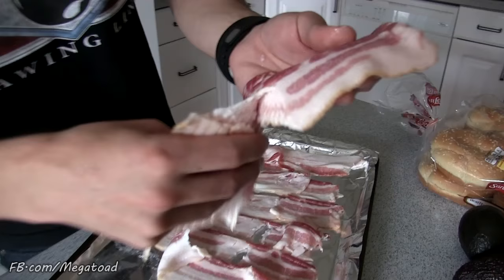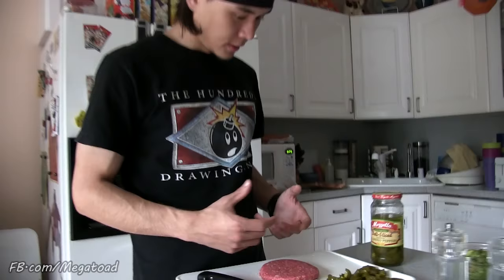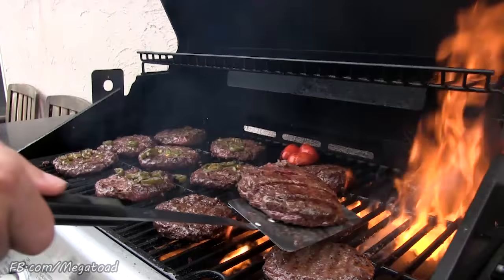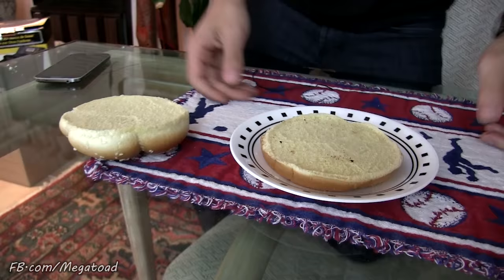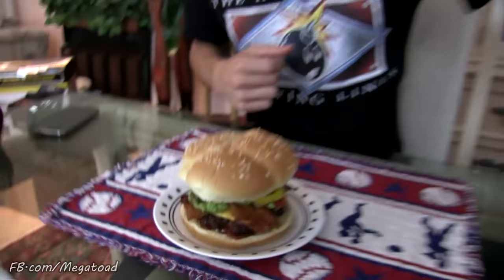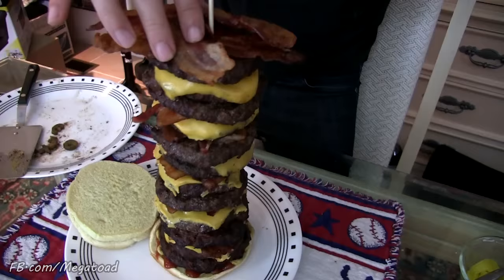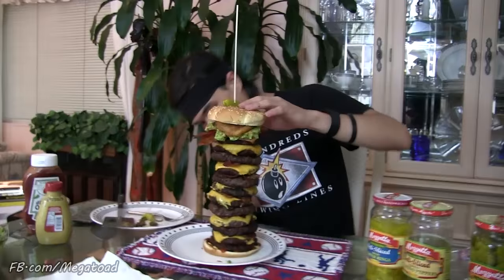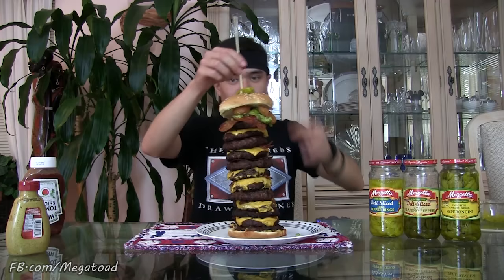Massive Jalapeño Stuffed Bacon Guacamole Cheeseburger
Good Video? Like/Fav!!

Back in the kitchen this Summer with Mezzetta to create something great. And by something great I mean a burger that other burgers will bow down too. I don't know where I'm going with this description, but hope you enjoy the video and hope you get to try this amazing burger out for yourself!

---Try Stonie Bowls!---

Send me stuff to try!